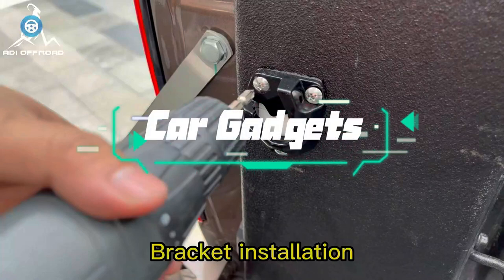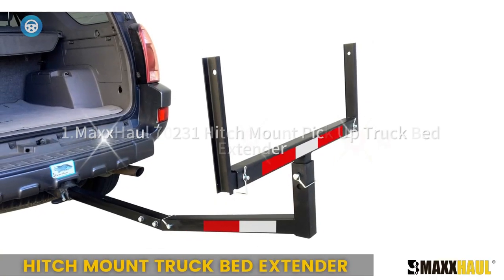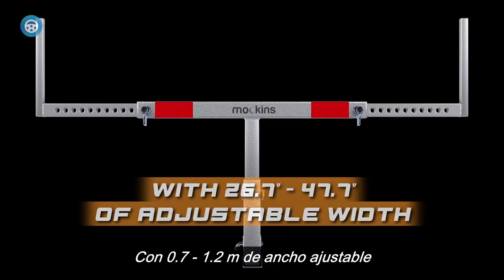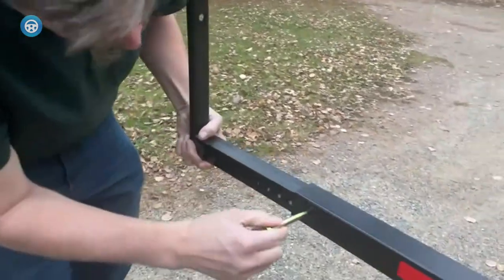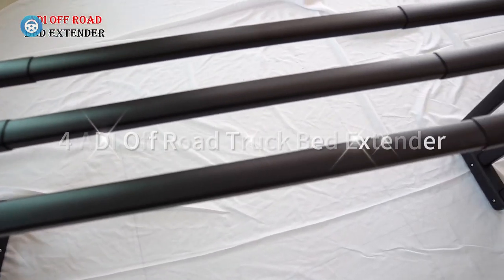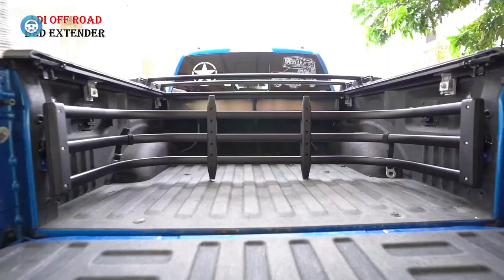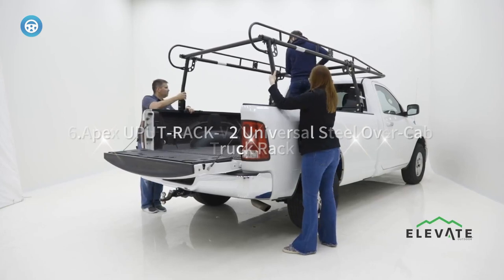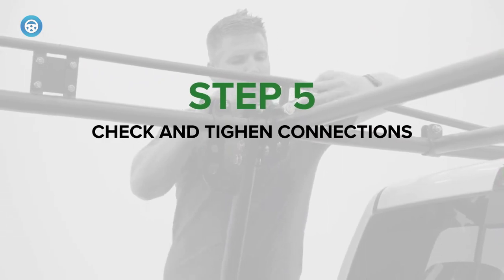6 Best Truck Bed Extenders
➜ Links to the Best Truck Bed Extenders listed in this video:
✅1.MaxxHaul 70231 Hitch Mount Pick Up Truck Bed Extender
✅2.Mockins Hitch-Mount Truck Bed Extender
✅3.7BLACKSMITH Adjustable Steel Pick Up Truck Bed Hitch Extender
✅4.ADI Off Road Truck Bed Extender
✅5.Erickson 07600
✅6.Apex UPUT-RACK-V2 Universal Steel Over-Cab Truck Rack

Table of Contents:
00:00​​ - Introduction
00:32 - 1.MaxxHaul 70231 Hitch Mount Pick Up Truck Bed Extender
01:04 - 2.Mockins Hitch-Mount Truck Bed Extender
01:34 - 3.7BLACKSMITH Adjustable Steel Pick Up Truck Bed Hitch Extender
02:10 - 4.ADI Off Road Truck Bed Extender
02:48 - 5.Erickson 07600
03:16 - 6.Apex UPUT-RACK-V2 Universal Steel Over-Cab Truck Rack

Truck bed extenders secure long cargo that won’t fit in a standard pickup truck bed. There are three basic types of truck bed extenders. Two of the most common extenders work with the tailgate down. The most common type of extender acts like a cage or fence to keep cargo from spilling over the lip or sides of the tailgate. It adds a couple feet of usable bed length and relies on both the bed and tailgate to support the extra weight. Hitch extenders, the second type, look like goalposts on a football field.